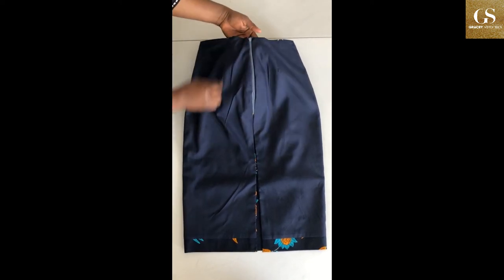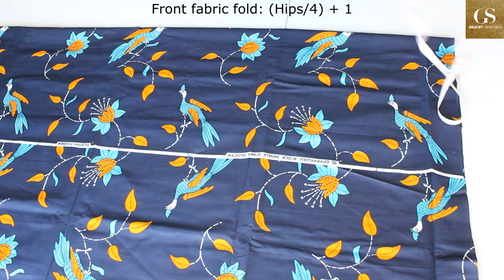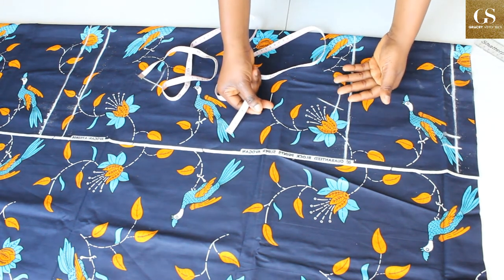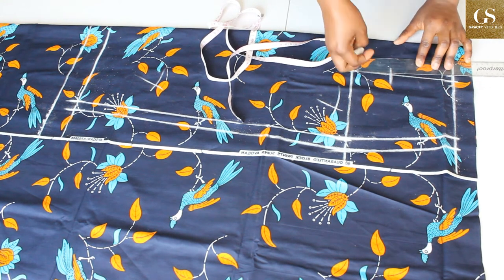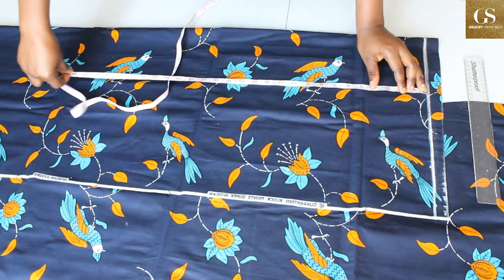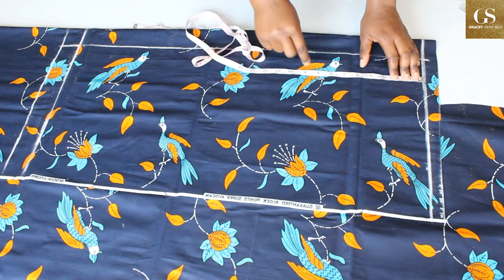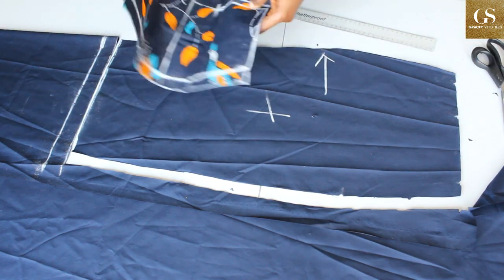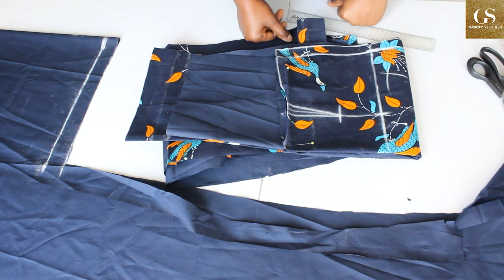How To CUT a Fully Lined Bandless Pencil Skirt DIRECTLY ON FABRIC | Plus size / curvy figures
In this video, you will learn how to draft a fitted skirt pattern directly on your fabric. This pattern will accentuate your shape and bring out your curves while ensuring that there are no bulges or wrinkles on your skirt.

The obectives of this tutorial are to achieve:
- Flat zipper
- Flat centre front
- Curved buttocks

Related Links:
- SEWING Tutorial: How To SEW a Fully Lined Bandless Pencil Skirt With Back Slit & Invisible Zipper

Happy Sewing!

Happy Sewing!